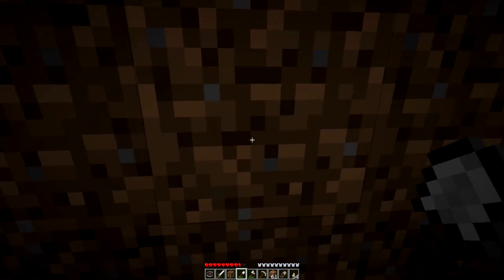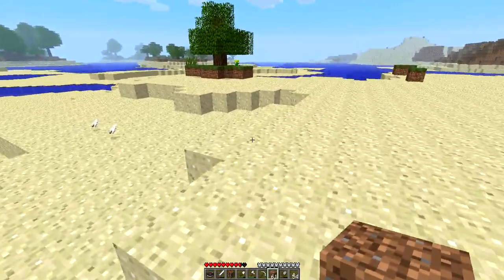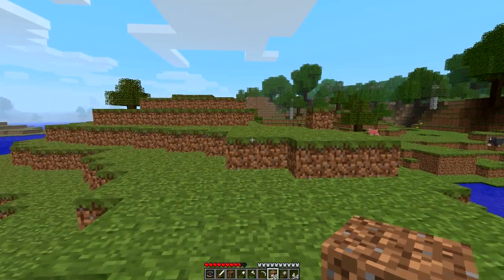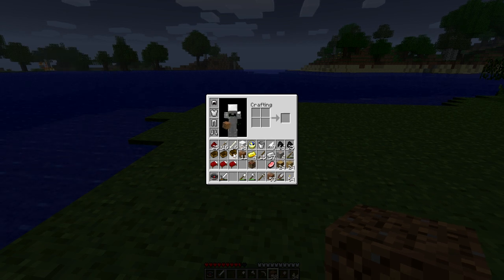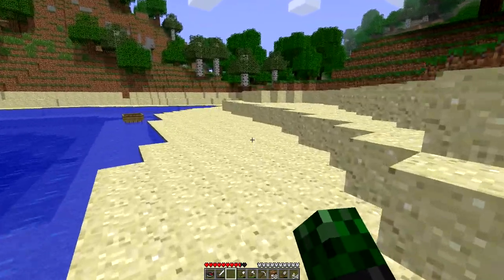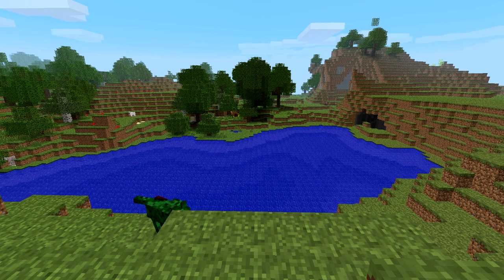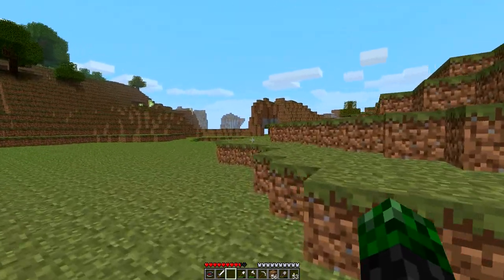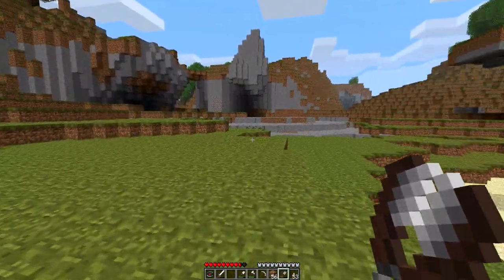Quest to the Far Lands S1E34 - Star Trek vs Star Wars?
Well that is a hard topic to even start on as there are so many differences but I will try and talk about several things I enjoy about each. I know much more about Star Trek than Star Wars but that was due to my own ignorance. Both have their good qualities.